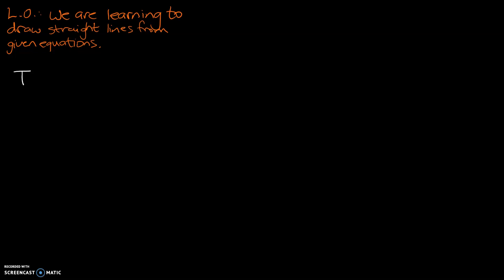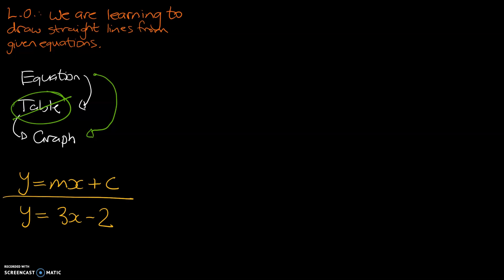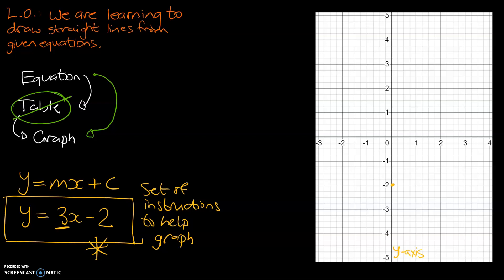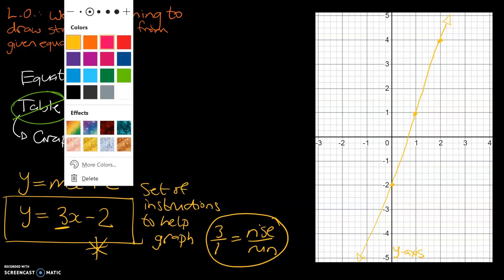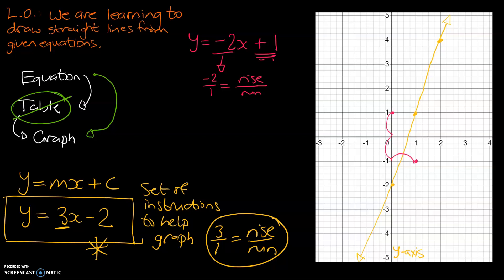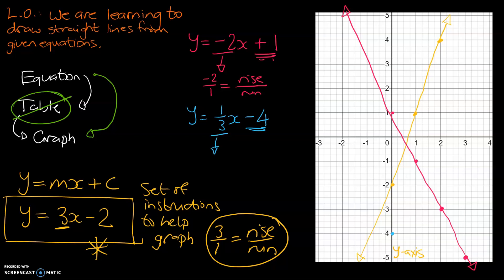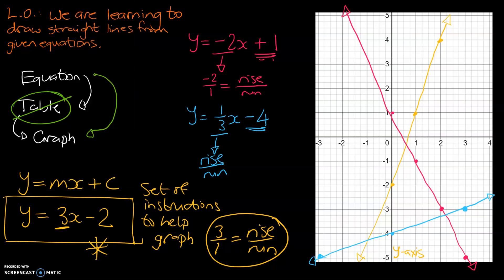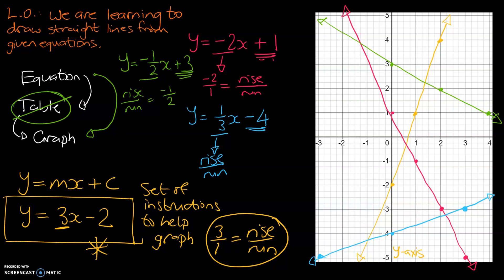05 Drawing straight lines from equations (y=mx+c)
This explains how to draw a graph from a given equation (y=mx+c).  It explains how to use +c as the starting point and how to use the gradient as rise/run instructions.